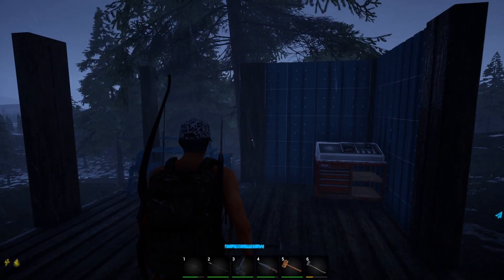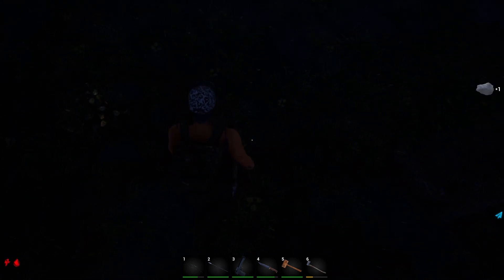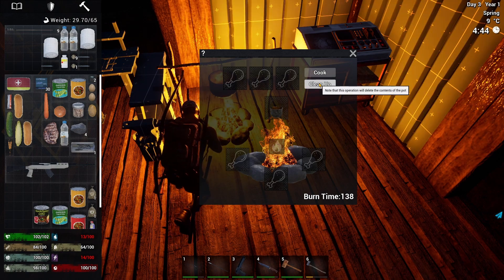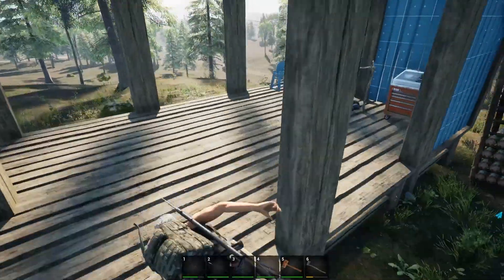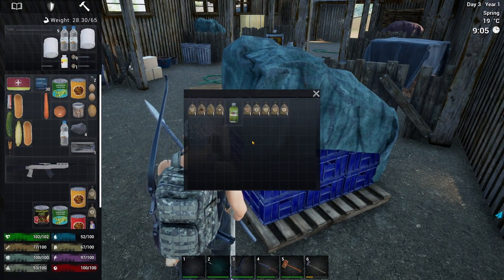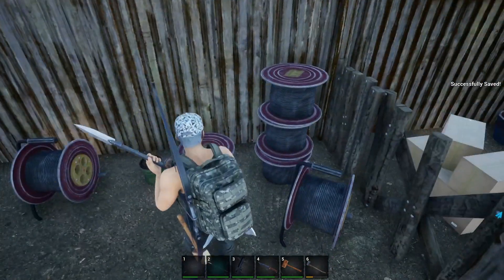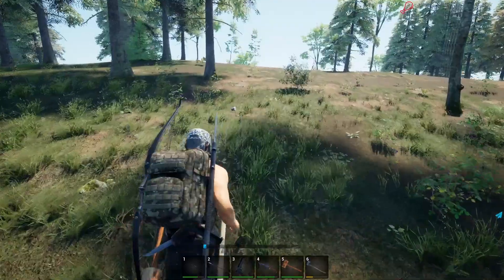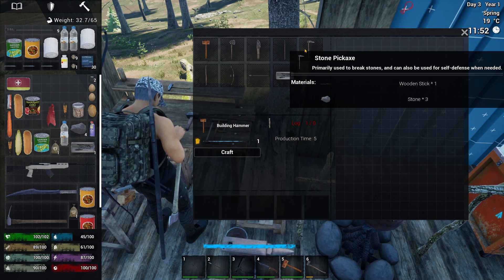No One Survived... Finally, a cooked meal - First Look Fridays - Pt3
Day 3, and it is so lonely. The weather has been terrible, but I have managed to make a fire and cook some food I found. If I can complete my shelter I may have a chance. There has to be other survivors...

Hi there, and welcome to our ongoing feature for 2023 - First Look Fridays, where I take a new game, or a game I haven't played before and put myself through it's paces. The games will primarily be from indie developers, but on occasion I may do a game from a larger game developer.

The plan is to do a single playthrough of each game as a brief introduction, but some games will need more time to allow me to get a full feel for them. In this instance I will be playing them over a few fridays as (pt1, pt2 etc).

It's great to have you here.

I live stream on Twitch every Tuesday and Saturday from 8pm to 9.30pm BST (subject to work shifts), and would love it if you came over to the dark side and joined me there

If you have enjoyed this video let me know by giving it a thumbs up (hit the like button), consider subscribing, and leave me a comment below; I love to hear from you.

Keep smiling, be safe, be well and be happy because that is what life is all about.